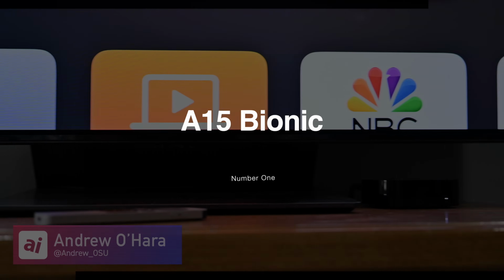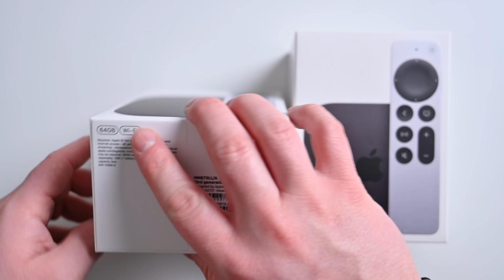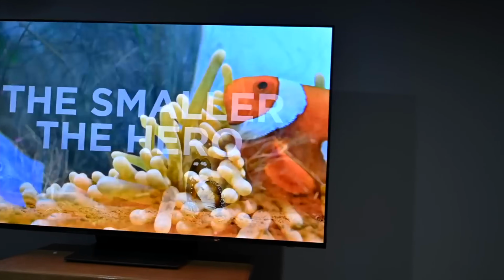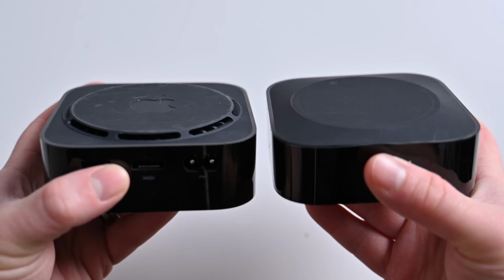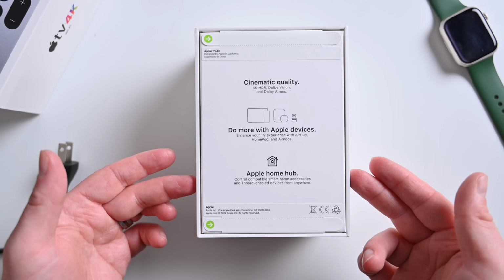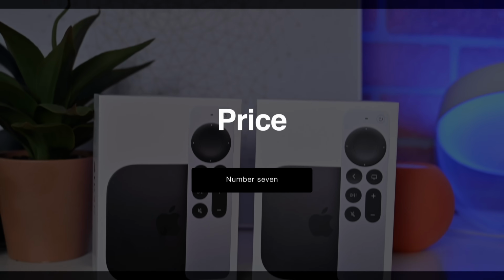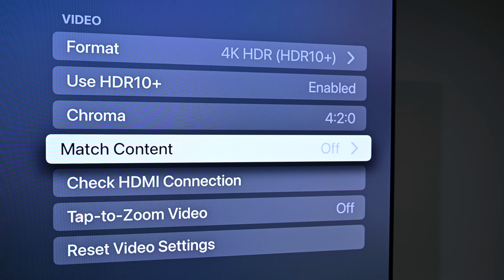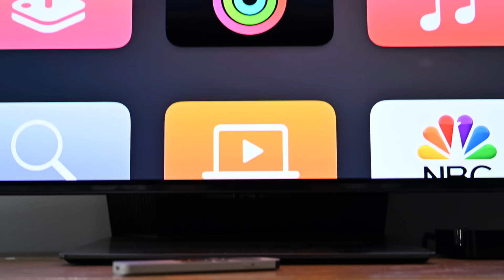Top NEW Features of Apple TV 4K (2022)!!!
I go hands on with all the new features found on the updated 2022 Apple TV 4K! Things like the A15 Bionic processor, the new design, and the updated Siri remote!

Save on the new Apple TV 4K at Amazon

Chapters ➡
0:00 Intro
0:13 A15 Bionic
0:34 Storage
0:53 HDR10+
1:20 Updated Design
1:51 Siri Remote
2:10 Memory
2:30 Price
3:06 Quick Media Switching